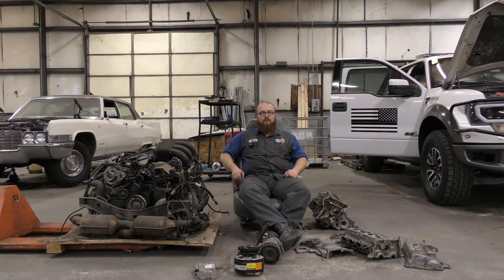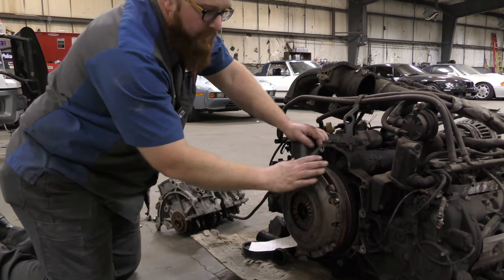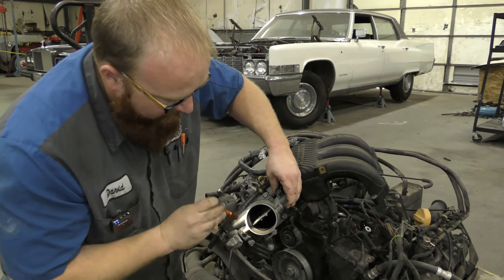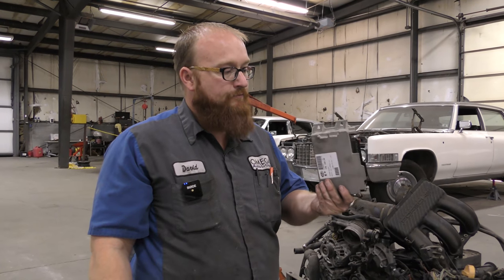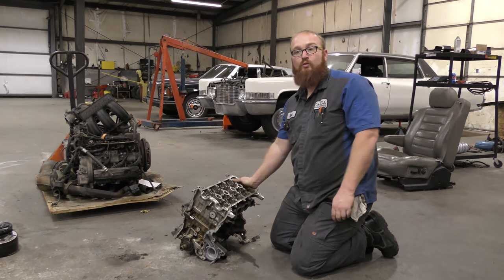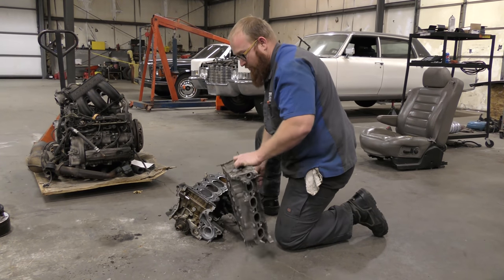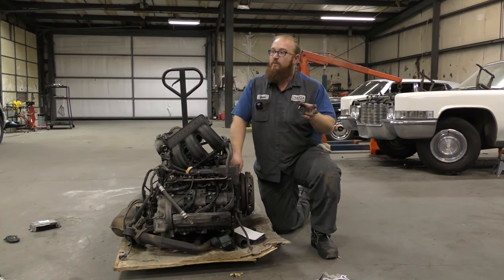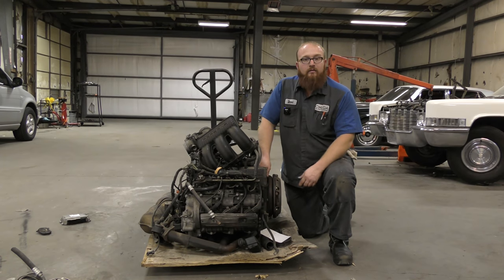The CAR WIZARD explains in everyday terms common Engine issues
The CAR WIZARD 🧙‍♂️ explains in everyday terms common problems your Car's Engine can develop. Problems with the Main Seals, Intake, Throttle, Computer, AC Compressor, Sensors and Gaskets.

📷 🎦 Follow the Wizard on Instagram @therealcarwizard 🎦 📷